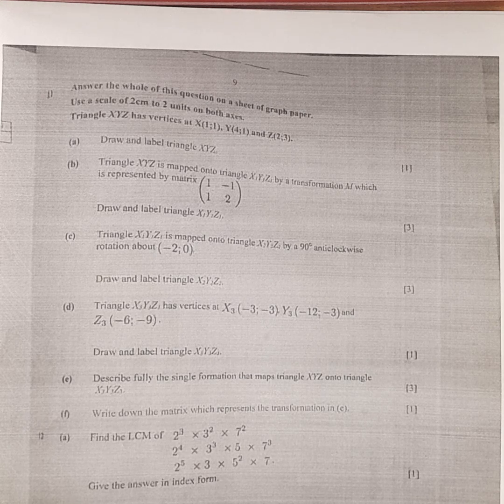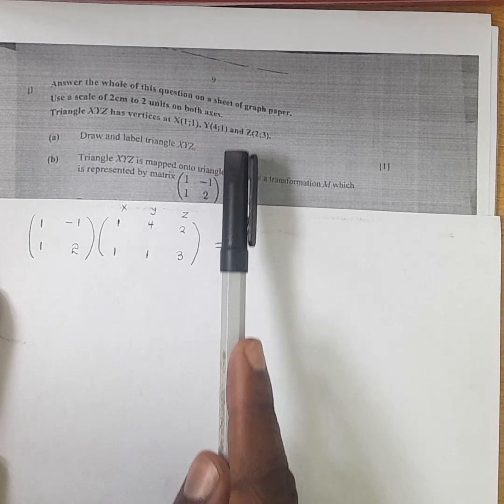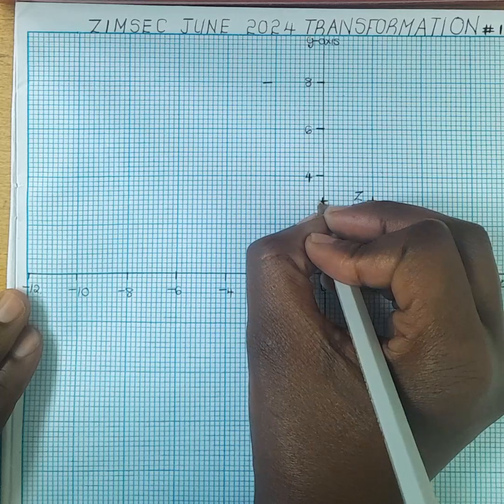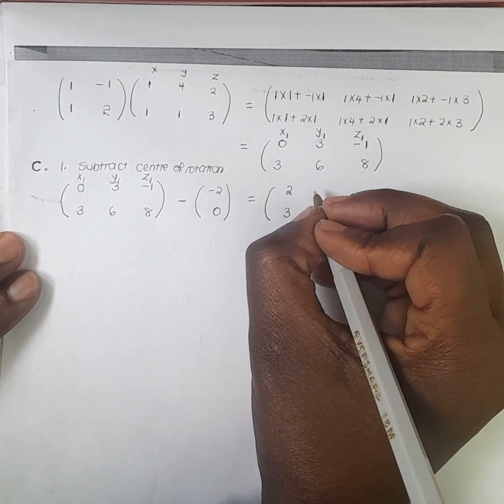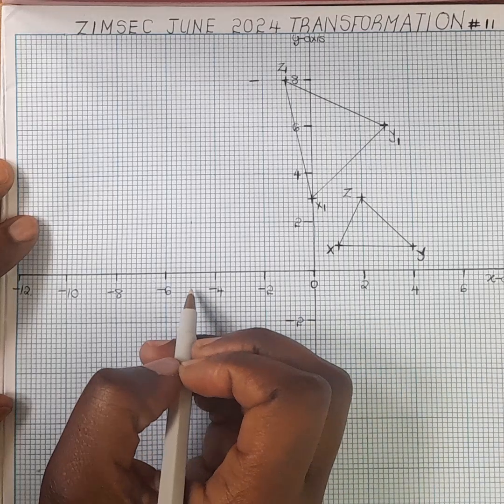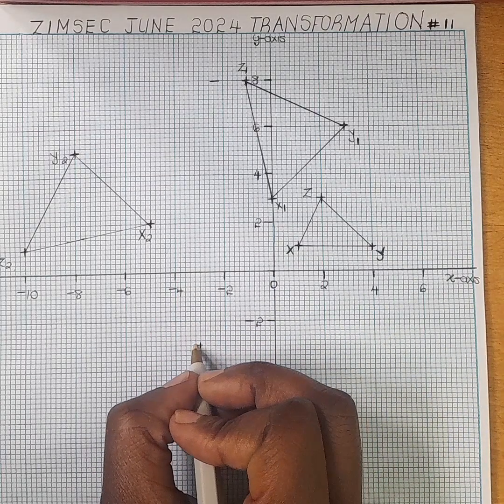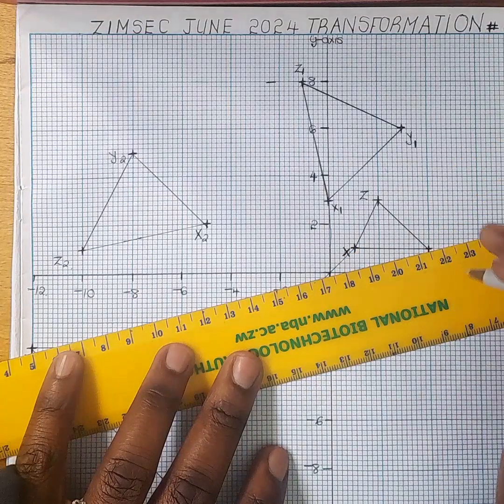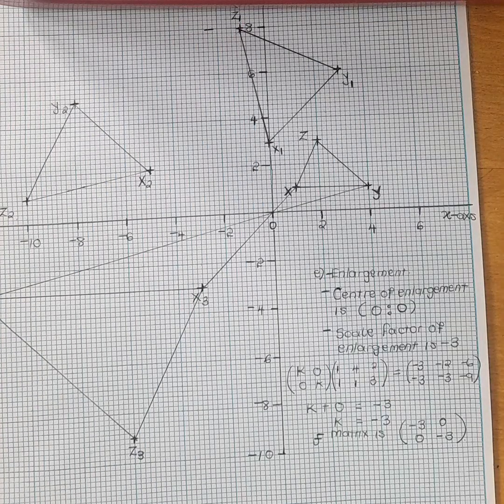Zimsec June 2024, Maths Paper 2, Transformation solution on #11